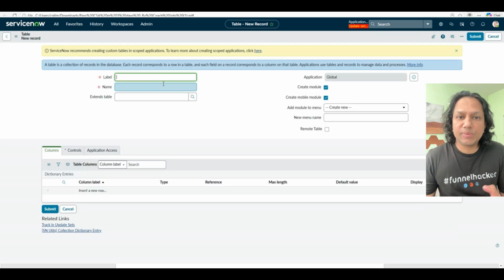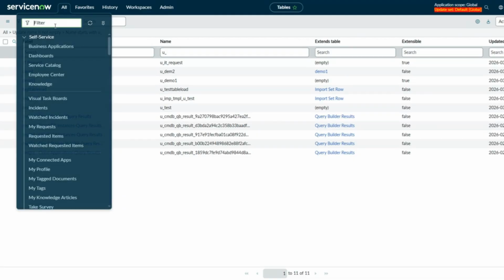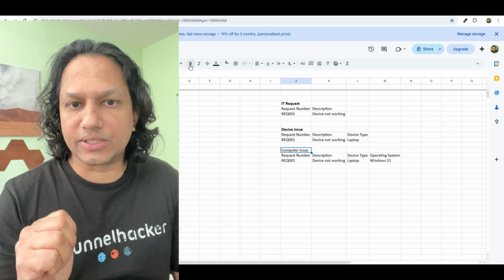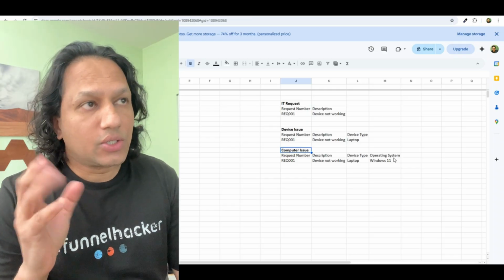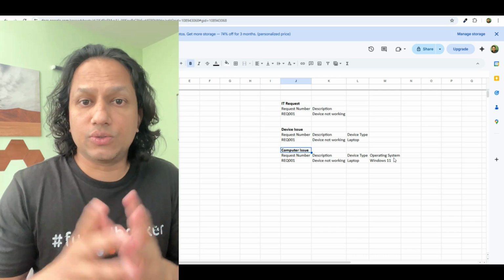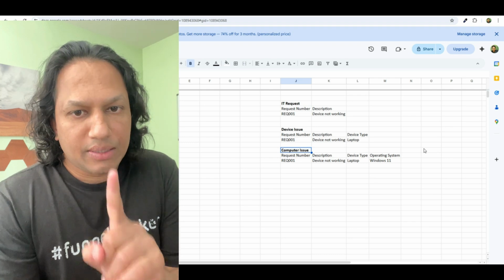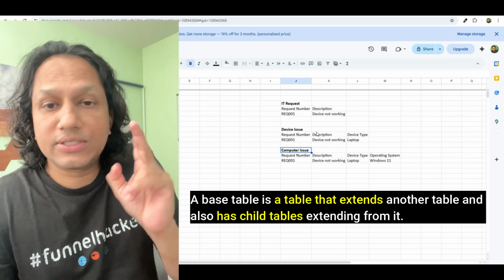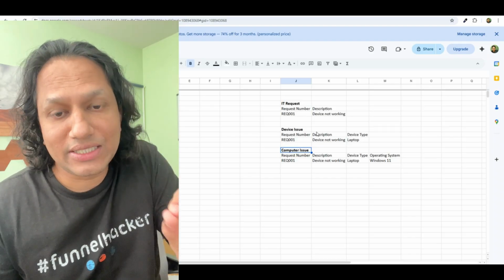3 Types of Tables in ServiceNow explained - - Part2